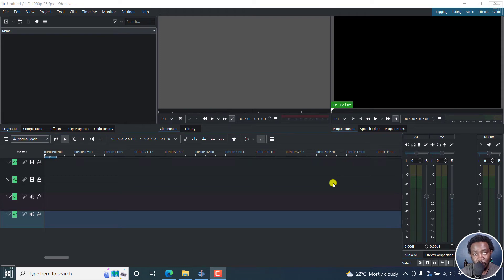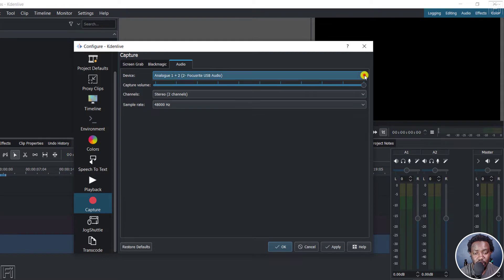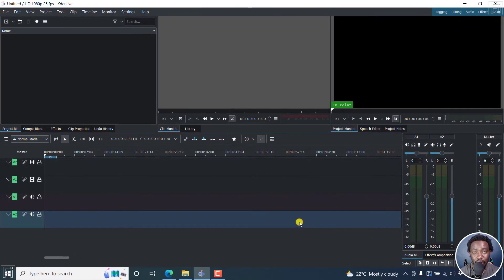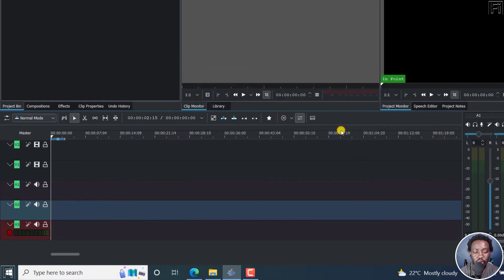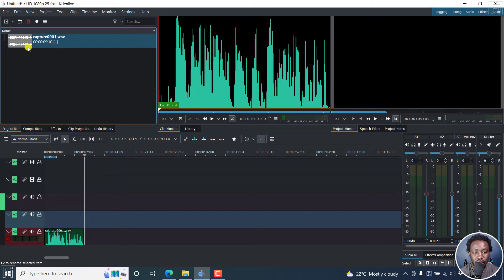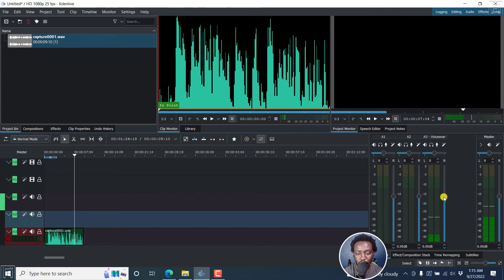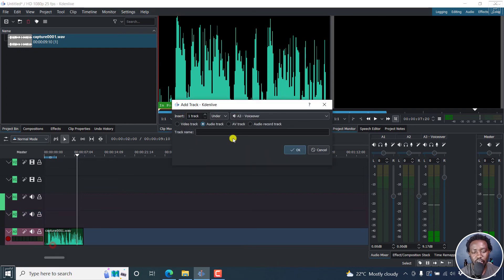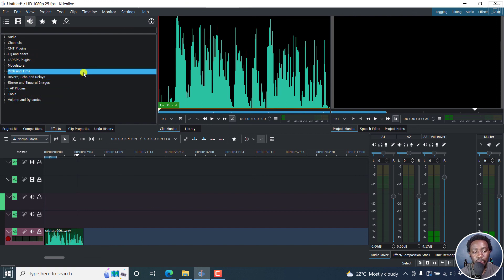How to Record Audio or Voice Over Narration in Kdenlive | Kdenlive Tutorial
In this tutorial, I'll show you How to Record Audio or Voice Over Narration in Kdenlive.